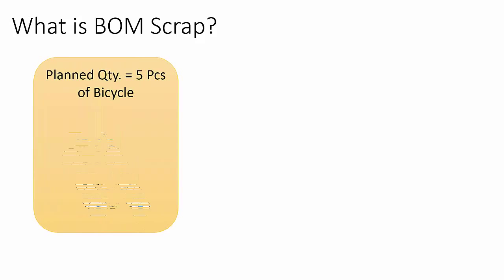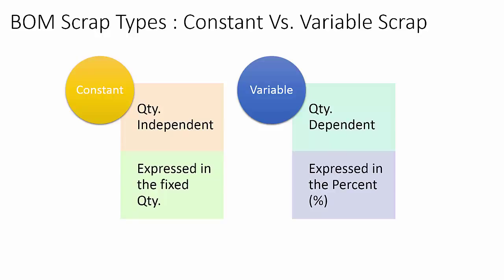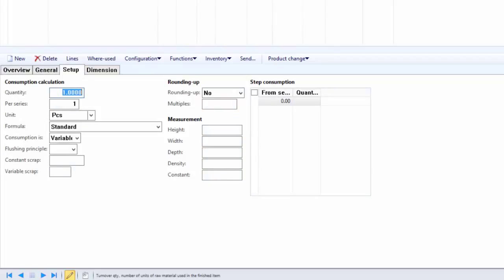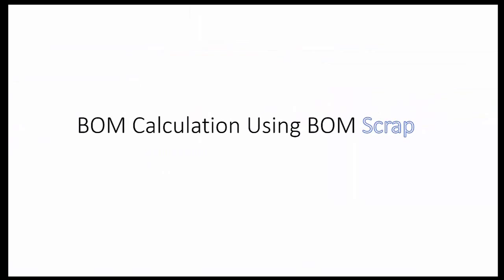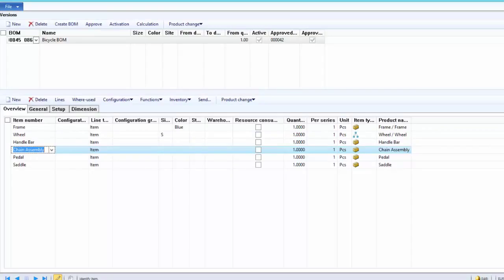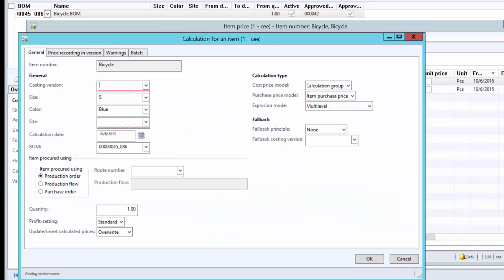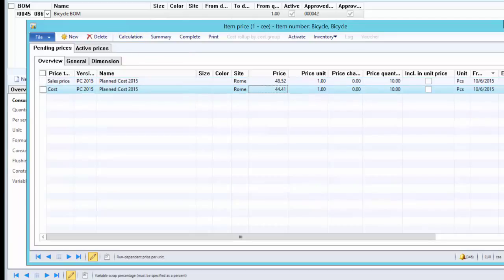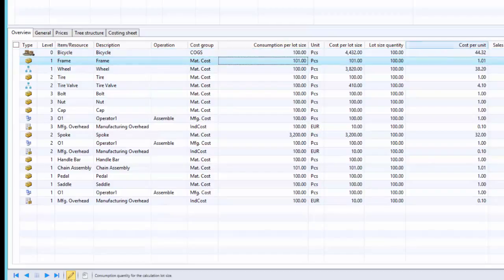AX 2012-06-BOM-Scrap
This video tutorial discusses about different types of BOM scrap and how to configure them in Microsoft Dynamics AX 2012. In addition it also discusses about how constant cost will be considered by the BOM calculation.